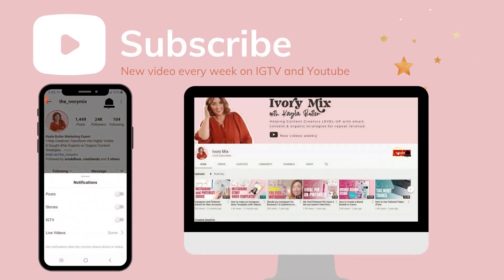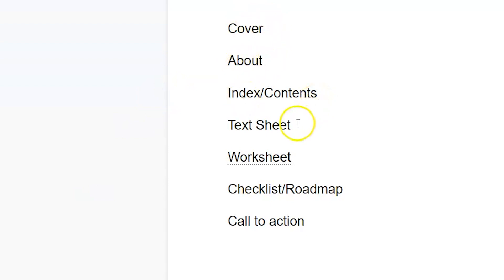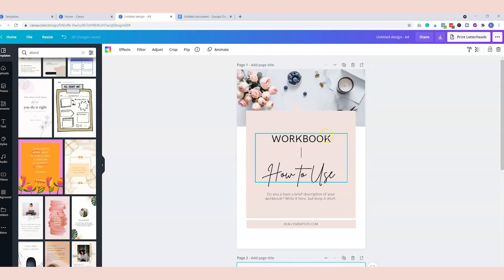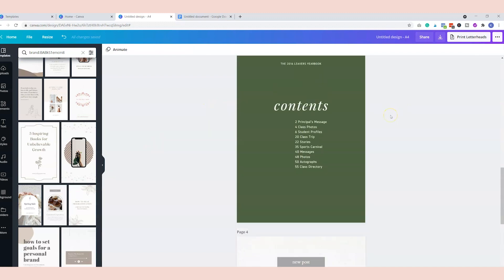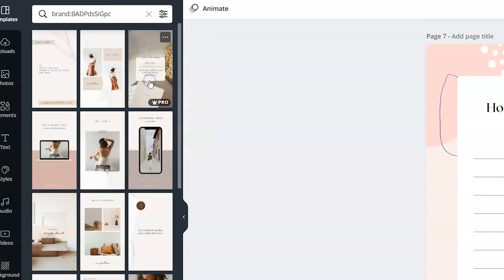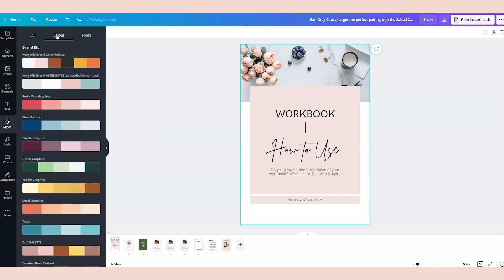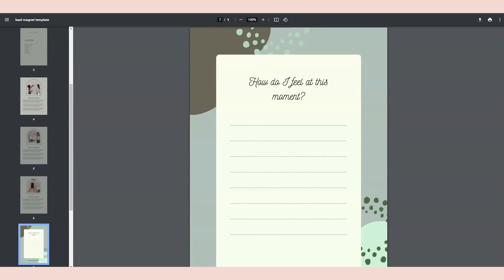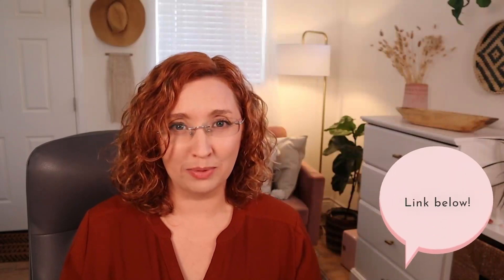How to create a lead magnet in Canva (tutorial and template)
WAYS YOU CAN WORK WITH ME:

#1 COACHING & THE LEVEL-UP LAUNCH ACCELERATOR - Learn how YOU can launch your signature program, with a proven process for predictable revenue that's not dependent on crazy launches and influxes of stress

#2 GET CONTENT DONE-FOR-YOU (canva templates (30 days of Instagram posts), stock photos, caption templates & more): Easily Create Daily Content To Grow Your Biz, Without The Hours Of Work & Overwhelm. Learn how you can become a member and get instant access to over $5000 worth in resources that will have you achieving more than you could have ever imagined.